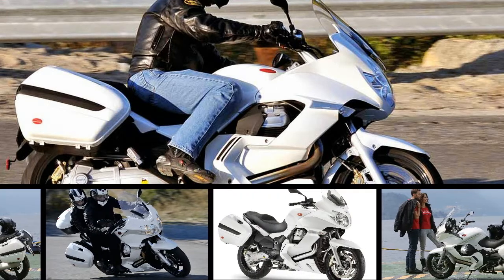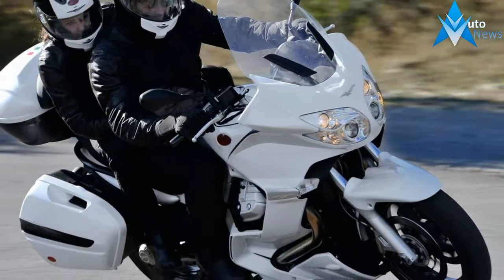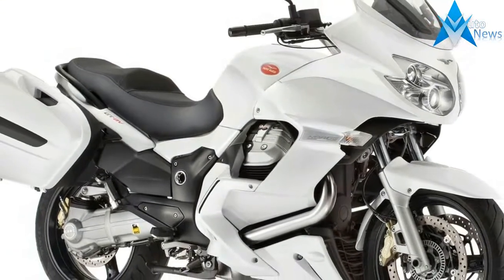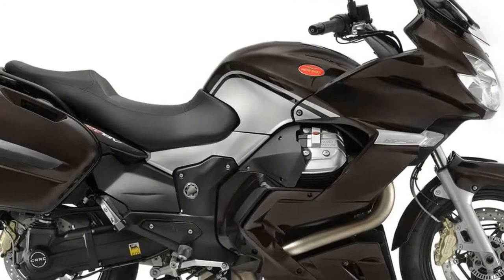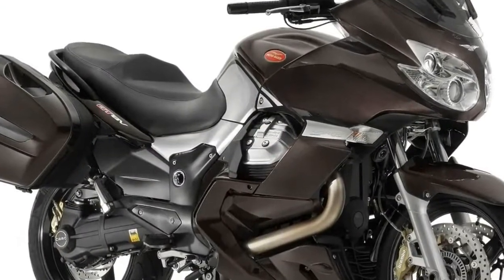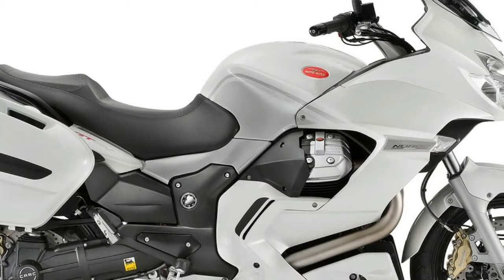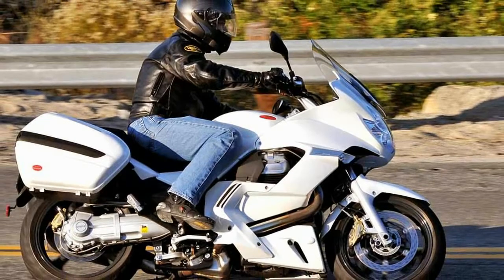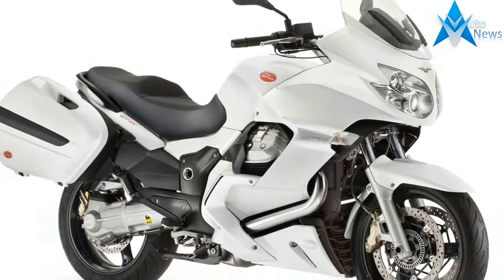MUST WATCH !!!2018 Moto Guzzi Norge 1200 GT 8V Price & Spec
MUST WATCH !!!2018 Moto Guzzi Norge 1200 GT 8V Price & Spec - The heart that beats inside this bike is the renowned V-shaped 90° transverse
 twin-cylinder “Four valve” engine, the highest performer among all
 the families of engines manufactured at Mandello del Lario, which has now
 reached exclusive levels as far as its technical/performance development is
 concerned.